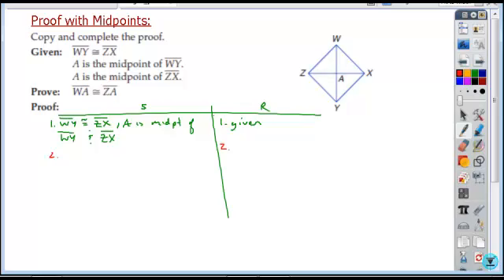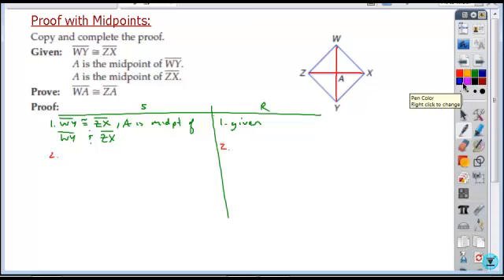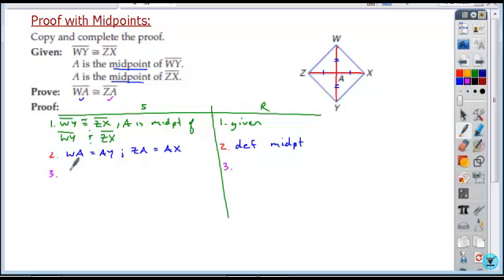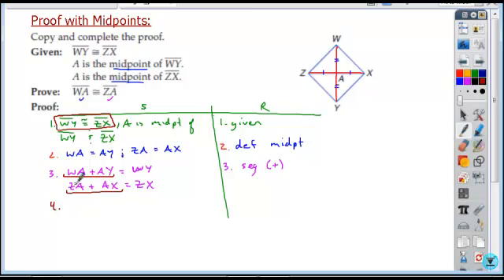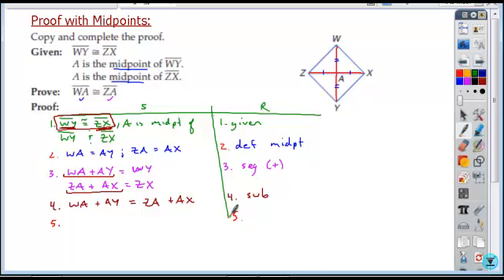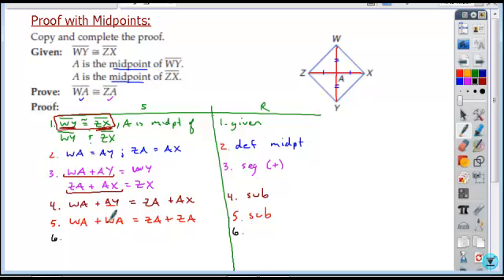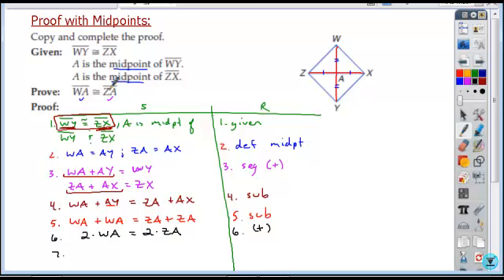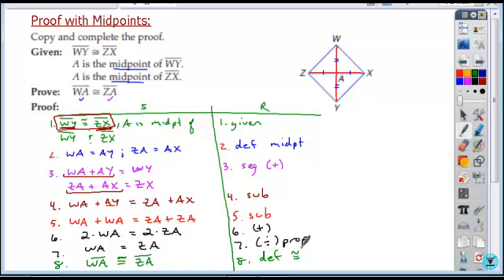3 3geo midpt proof 7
3.3 geo midpt proof per 7